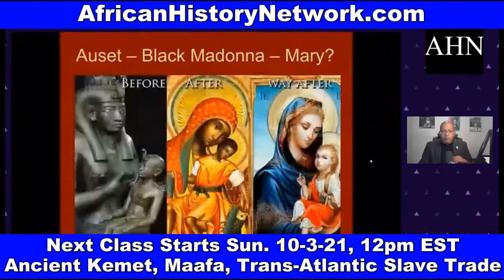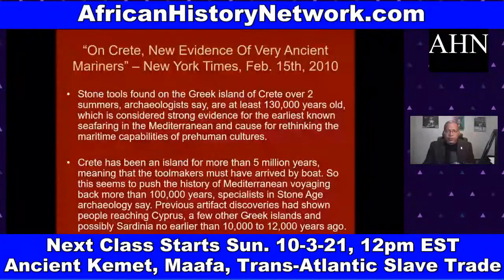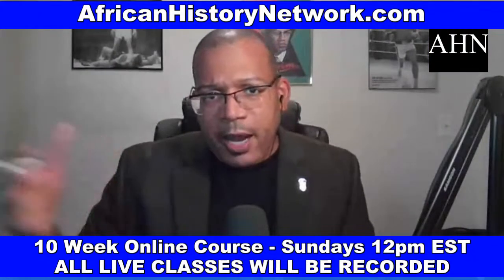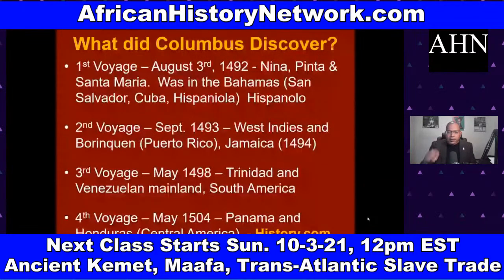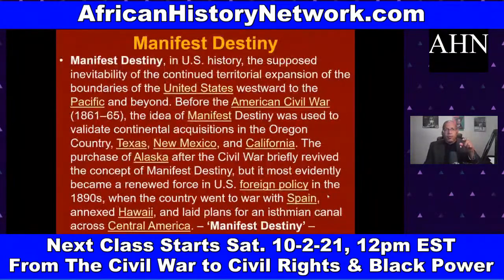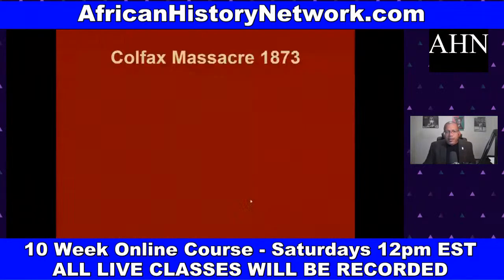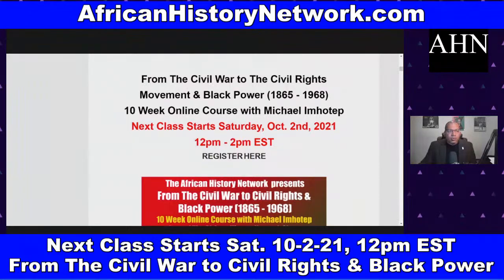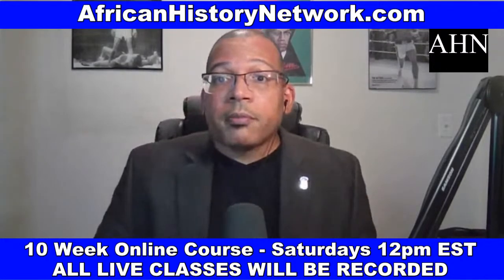African History: Ancient (Egypt) Kemet, Moors, Understanding Trans-Atlantic Slave Trade (Preview)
African History: Ancient (Egypt) Kemet, Moors, Understanding Trans-Atlantic Slave Trade (Class Preview) – Class Starts Sun., Oct. 3rd., 12pm EST!

Class Starts Sun. 10-3-21, 12:00pm EST (LIVE Online Course) ‘Ancient Kemet (Egypt), The Moors & The Maafa: Understanding The Trans-Atlantic Slave Trade What They Didn’t Teach You In School’ with Michael Imhotep host of The African History Network Show.  10 Week Online Course.  REGISTER NOW!. ON SALE $80; ALL SESSIONS WILL BE RECORDED SO YOU CAN WATCH AT ANY TIME!  WATCH CONTENT ON DEMAND!

This is an interactive class taught by Michael Imhotep. You will be able to ask questions with the live chat. There are many teaching tools used including a Power Point presentation, video clips, book references, articles, etc. (As soon as you Register you can watch last weeks class.)